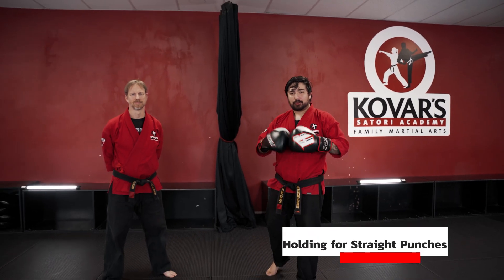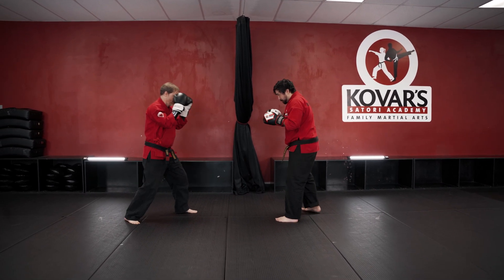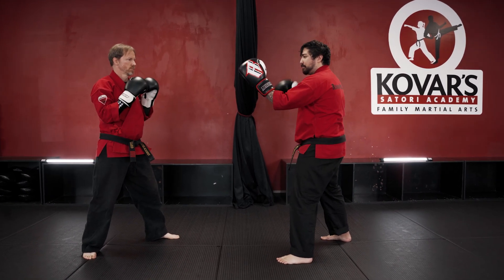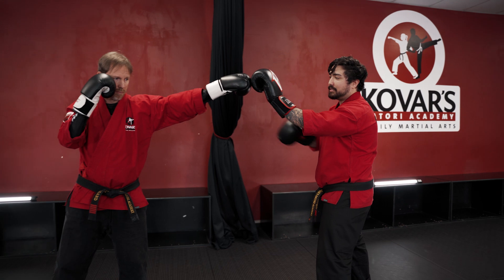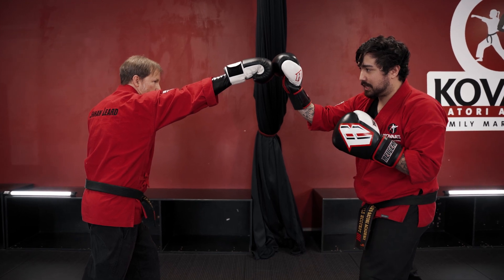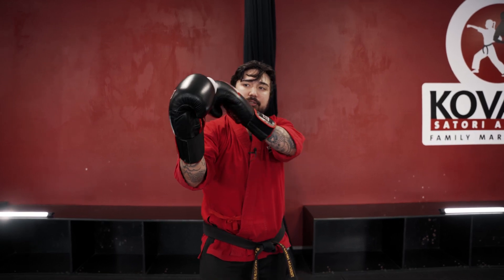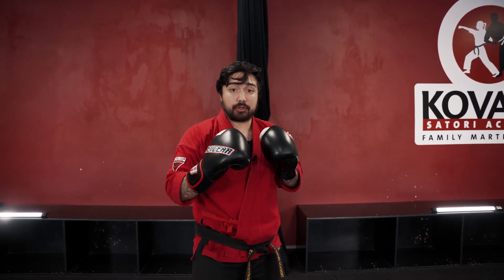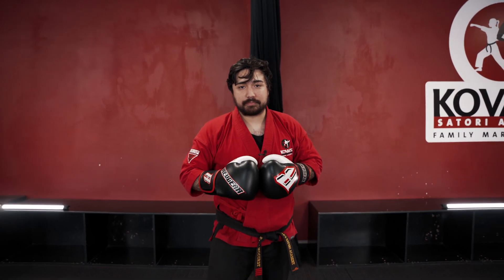Holding for Straight Punches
Follow along as we detail how to use our boxing gloves to hold for straight punches for our training partners.

All students will be testing on this curriculum during week 5 of the current cycle (December 18-22, 2023).